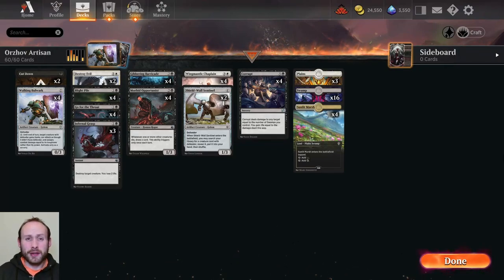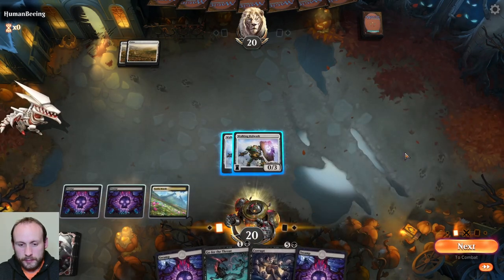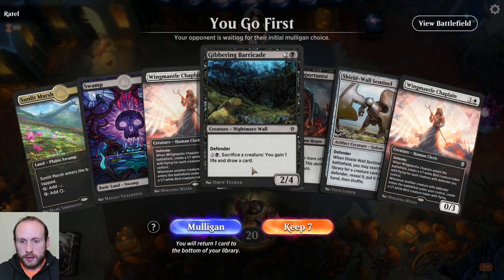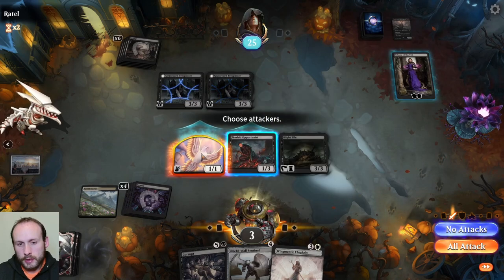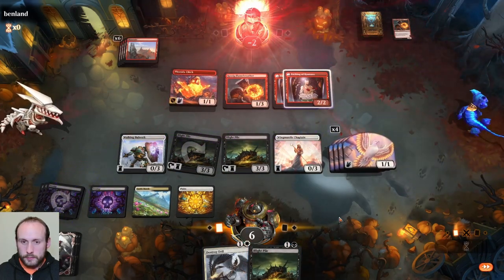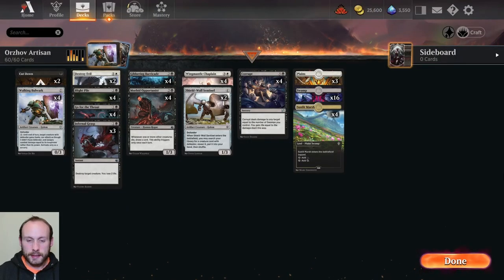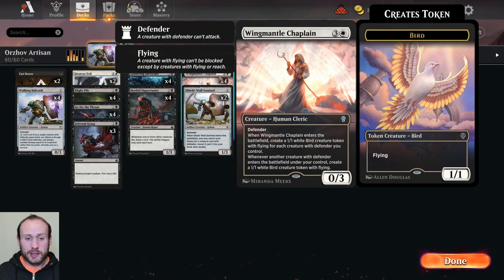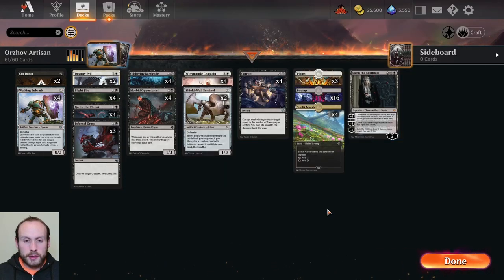Orzhov Defender Budget Artisan Deck for Beginners | MTG Arena 2023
Orzhov Defenders - One of my top 7 budget Artisan decks for beginners in MTG Arena. If you don't have any rare or mythic wildcards and want to try out some decks that don't even need any of them, try making some of these!

We also look at a few rares/mythics that we can add into the deck if we have a few wildcards available.

What would you add or change from this deck? Have you tried something similar yourself?

Artisan Decklist:
4 Blight Pile (DMU) 82
16 Swamp (DMU) 279
4 Wingmantle Chaplain (DMU) 39
3 Plains (DMU) 277
2 Destroy Evil (DMU) 17
4 Gibbering Barricade (DMU) 95
4 Walking Bulwark (DMU) 241
2 Shield-Wall Sentinel (DMU) 238
3 Infernal Grasp (MID) 107
4 Go for the Throat (BRO) 102
4 Morbid Opportunist (MID) 113
4 Corrupt (BRO) 88
4 Sunlit Marsh (DMU) 257
2 Cut Down (DMU) 89

View my live online gaming classes for kids aged 8+ on Outschool.com